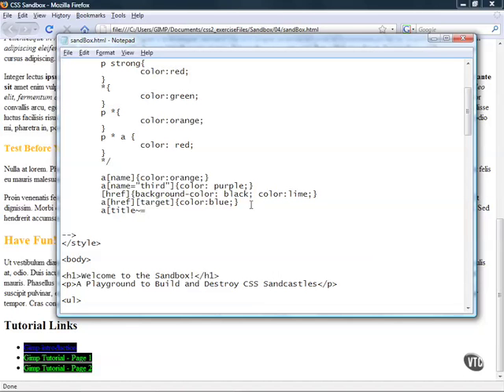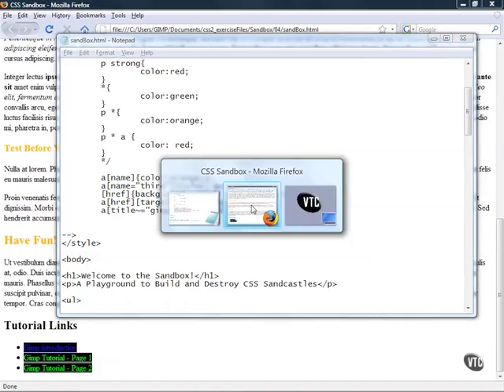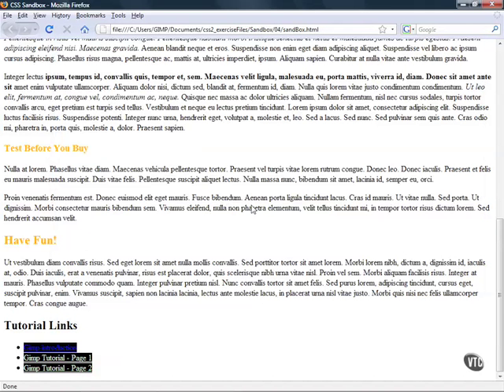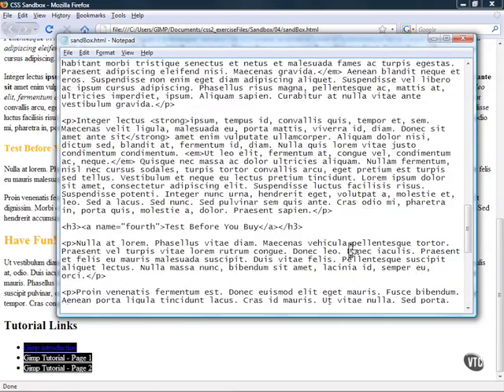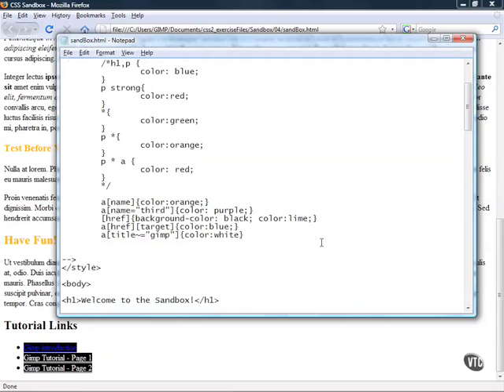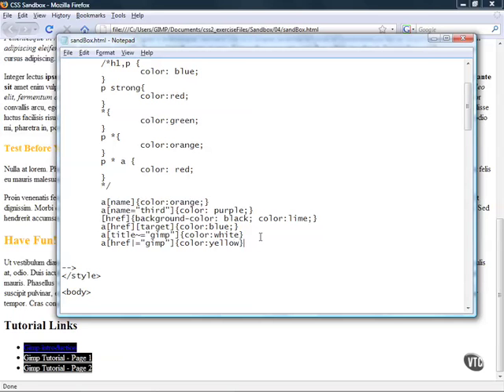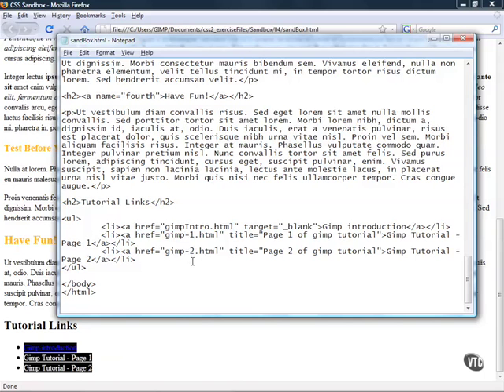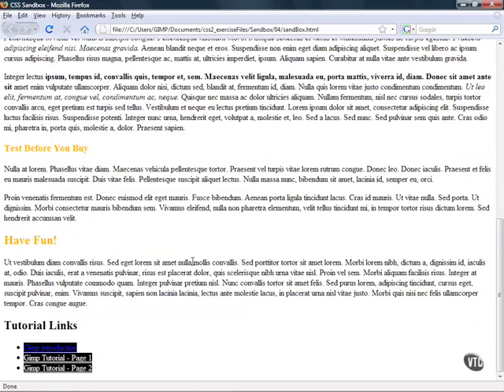CSS 2 & 3 - 4.05 Attribute Pt.2